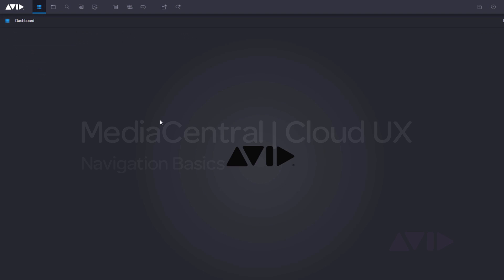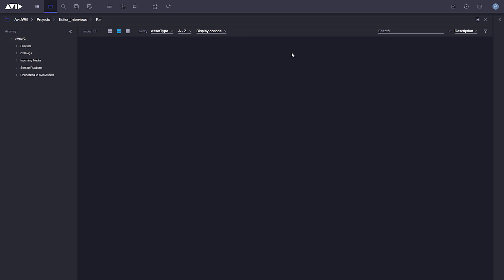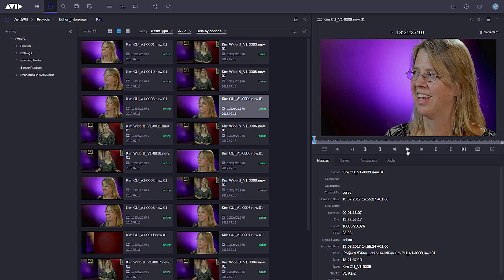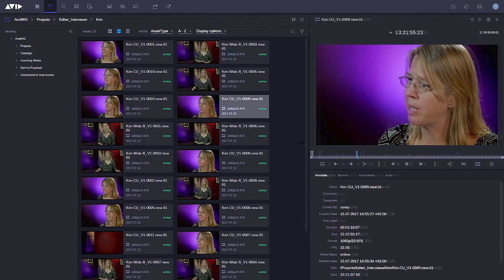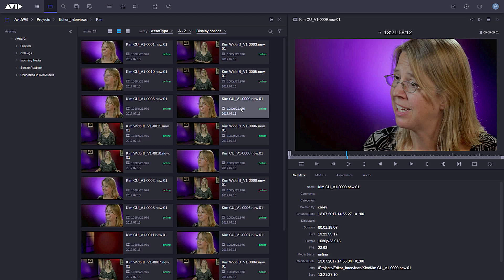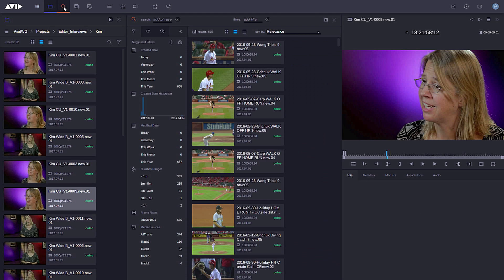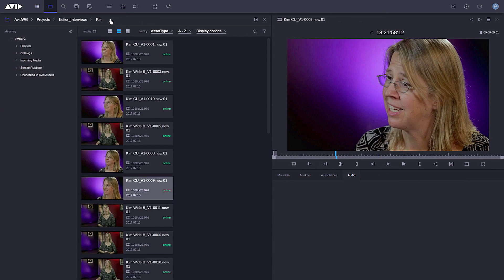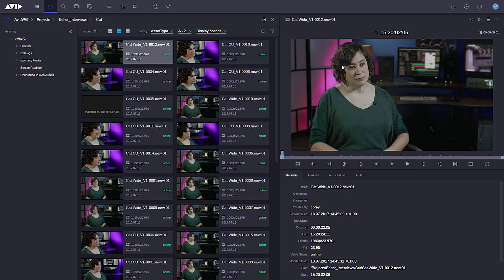MediaCentral | Cloud UX — Navigation Basics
A closer look at the navigation tools in the all-new MediaCentral suite, including viewing and loading clips into the asset inspector, resizing panes and docking apps.